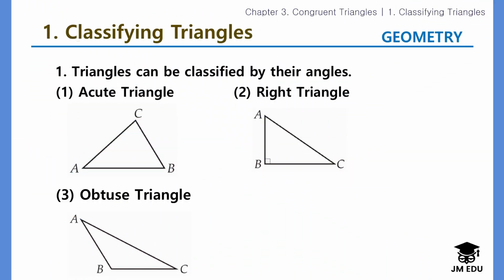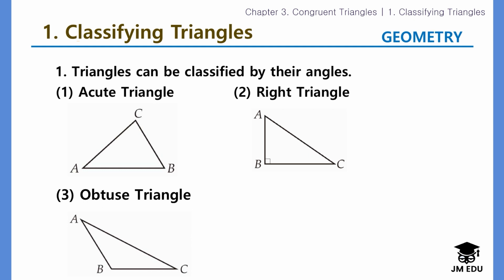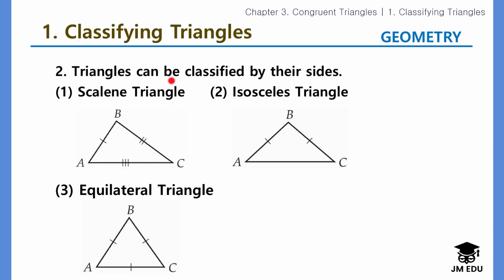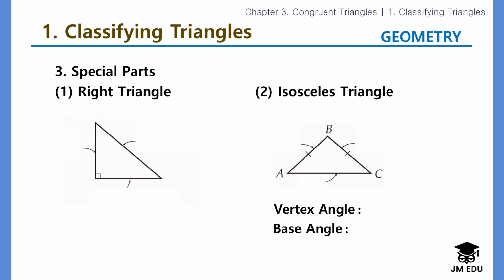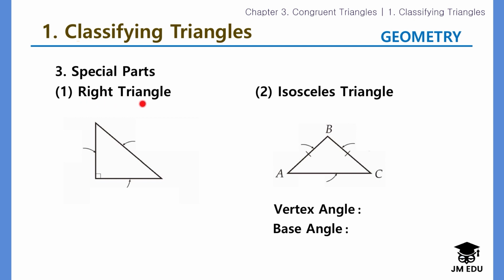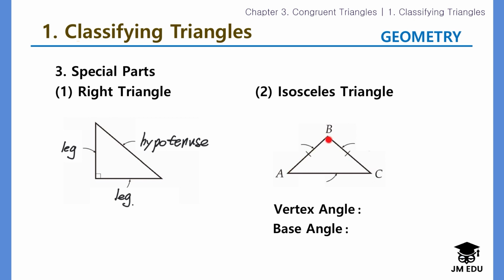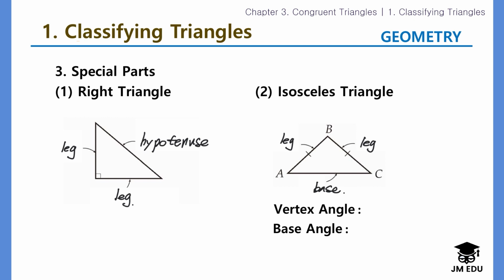𝗚𝗘𝗢𝗠𝗘𝗧𝗥𝗬 Lesson #5 | Classifying Triangles (Congruent Triangles)